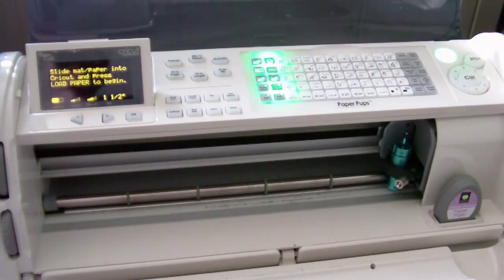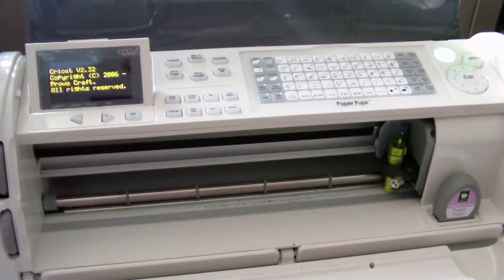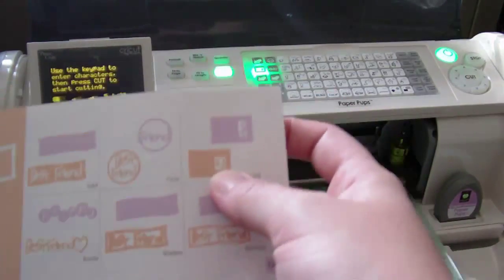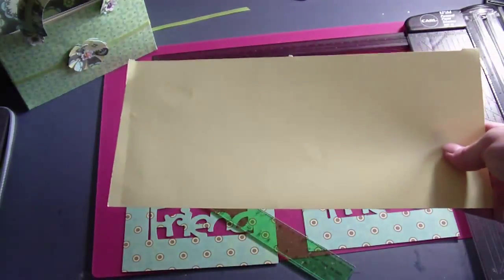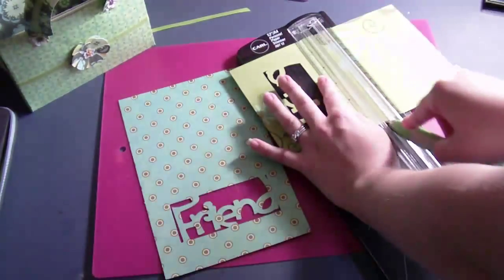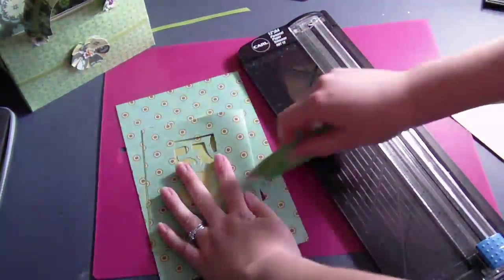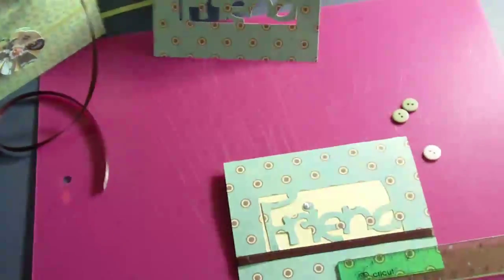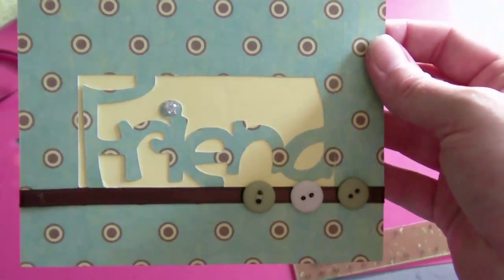Friends Card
Aren't Friends Awesome?  Show them how much you care by making them this card using the Paper Pups Cricut Cart! :) And while you're at it, visit your friends